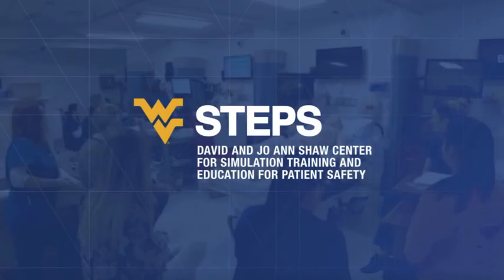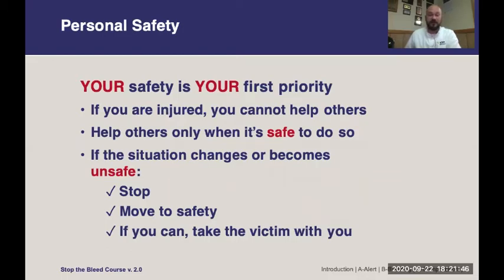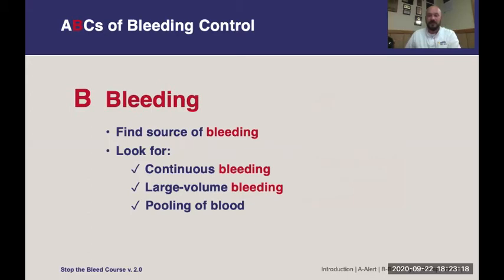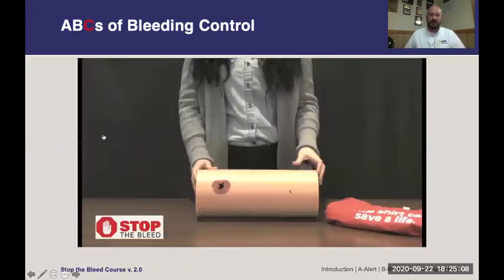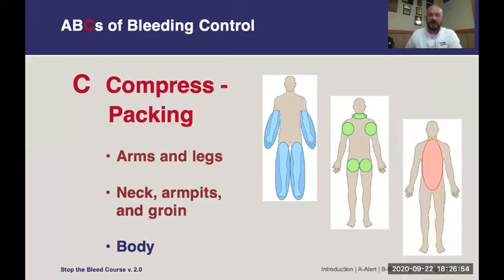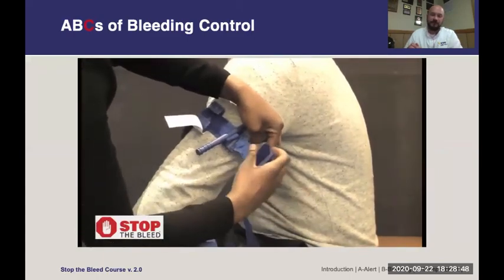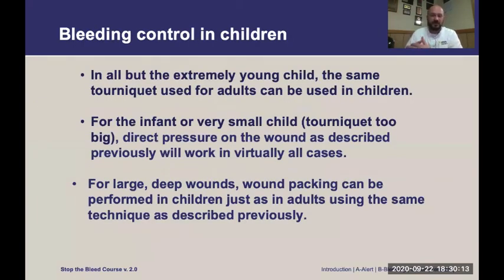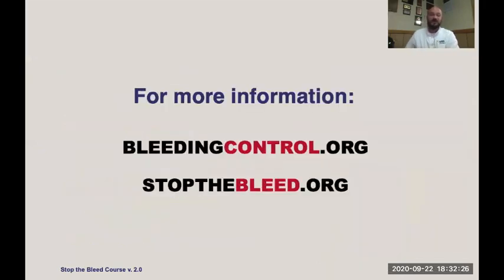Stop the Bleed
This video is the didactic instruction on controlling massive hemorrhage from the American College of Surgeon's COT- Stop the Bleed